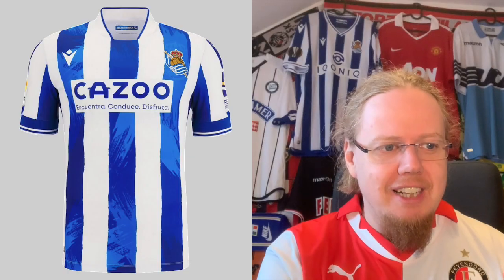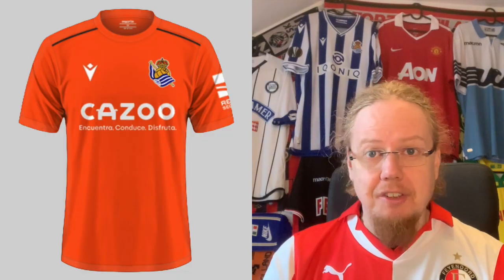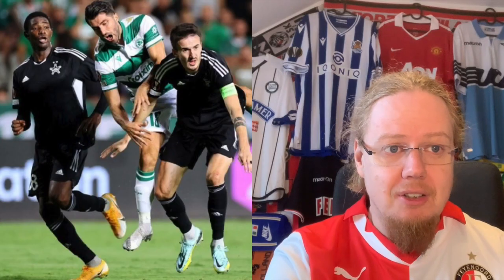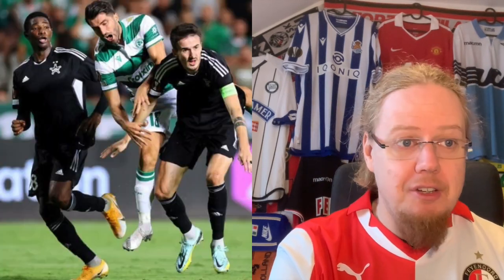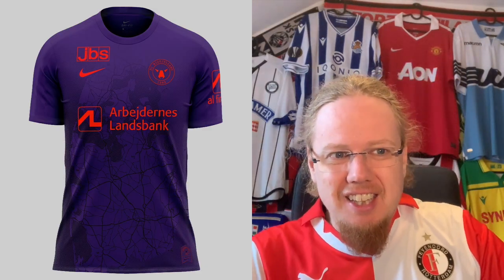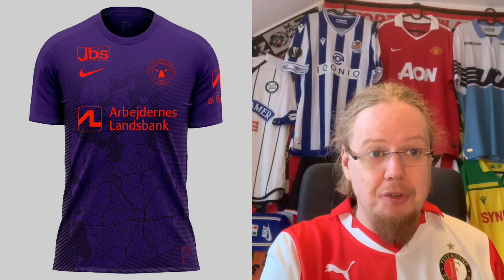2022-23 Europa League Jersey Review III: Groups E and F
While we have seen many clubs in this video already in league specific reviews, two of these (Real Sociedad and Sturm Graz) have issued shirts, which did not cover there, while there are also three clubs from smaller nations with quite diverse offerings. And, to tease it a bit more, I  think that the second best shirt among all of these comes from one of these small clubs. 😉

00:00 Introduction
02:20 Manchester United
02:50 Real Sociedad
03:58 FC Sheriff
05:17 AC Omonia
07:07 SS Lazio
08:06 Feyenoord Rotterdam
09:11 FC Midtjylland
11:28 SK Sturm Graz